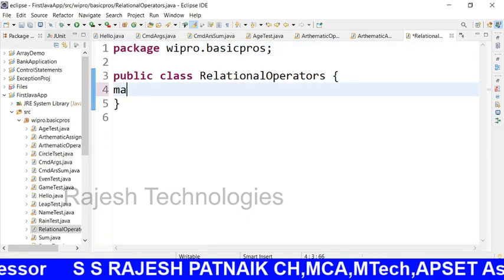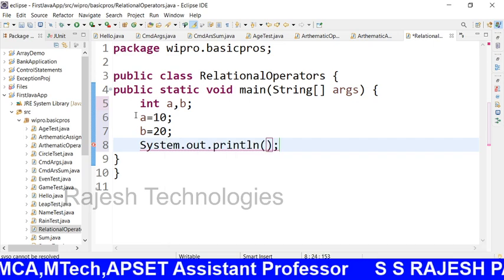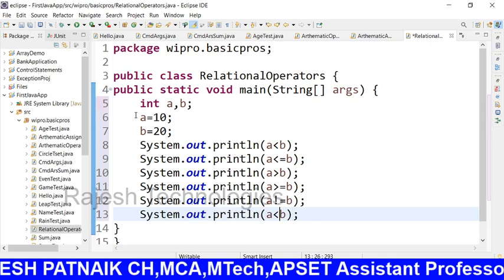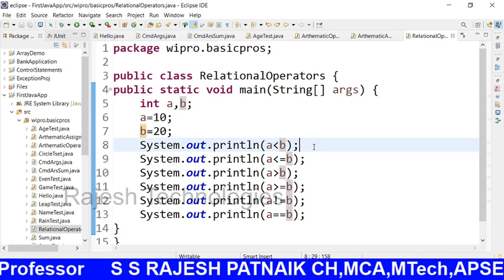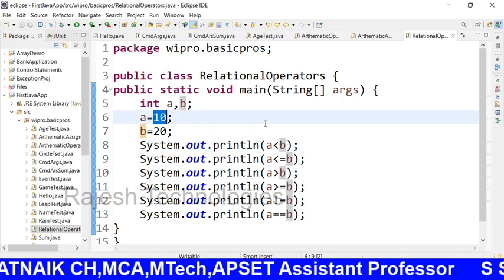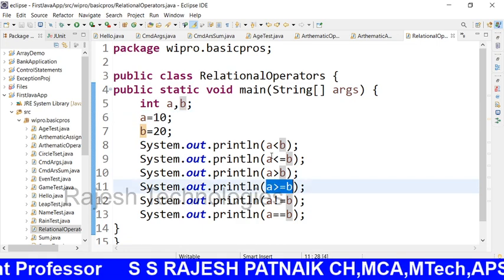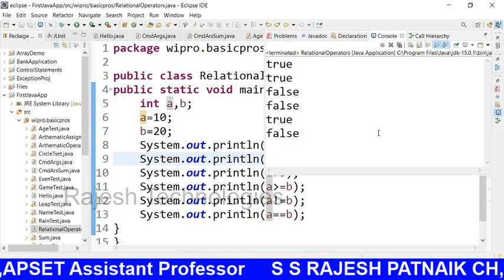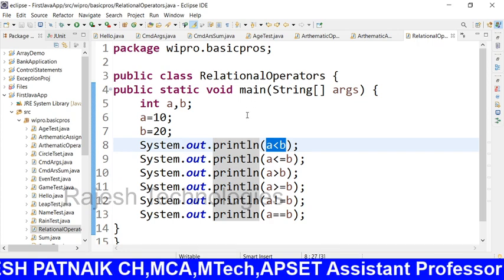Java 9 Relational Operators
In this video i explained Program on Relational Operators

This video introduces Java 9 relational operators, demonstrating their use with examples and emphasizing that they return boolean values (true/false).

Highlights
📊 Relational Operators: Explains relational operators in Java 9.
🆕 New Class: Shows how to create a new class for the demonstration.
🔢 Variable Assignment: Assigns values to variables A and B.
❓ Expression Evaluation: Discusses evaluating expressions like A B.
✅ True/False Output: Highlights that relational operators output boolean values.
🚫 Comparison Operators: Covers comparison operators and their usage.
▶️ Running the Program: Demonstrates how to run the Java application for results.